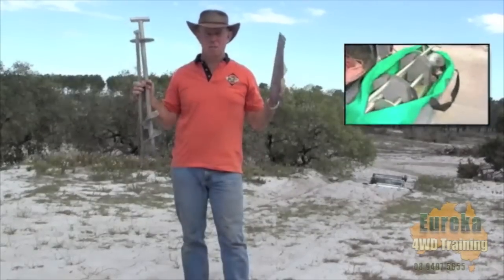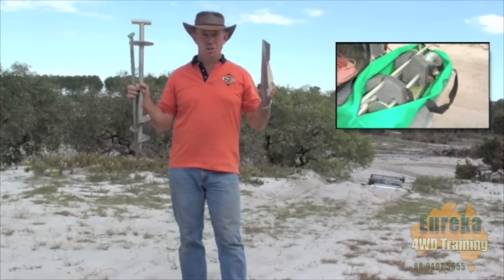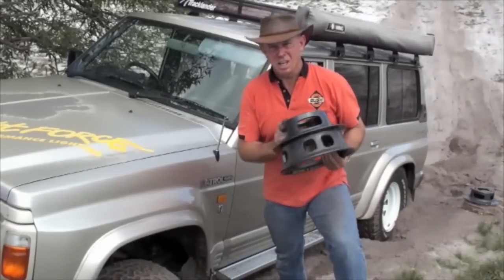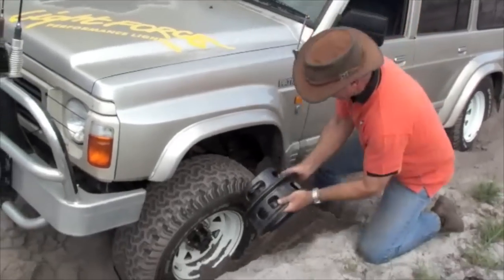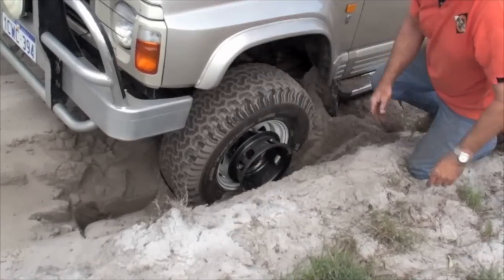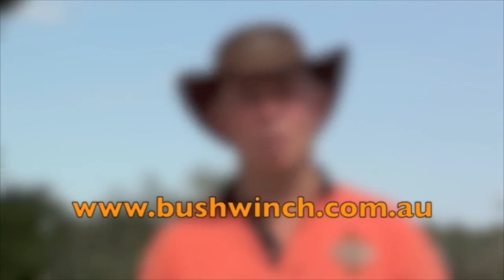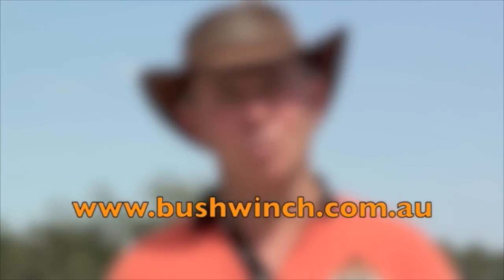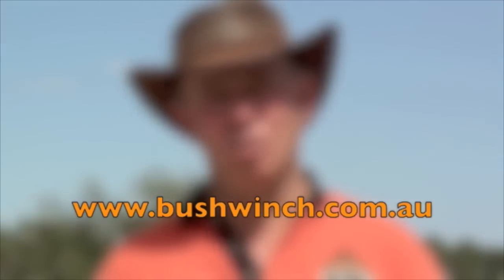Bush Winch Part 2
Filmed as a promo for Bush Winch in 2011